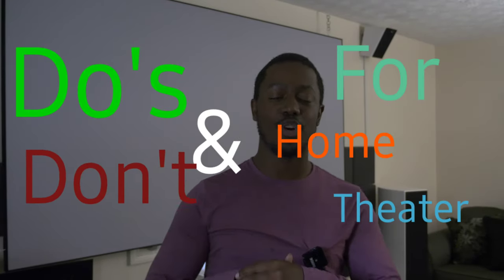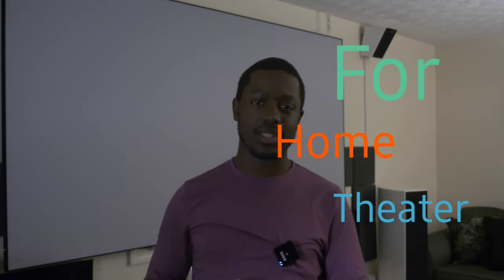Do's & DON'TS In Home Theater for Newbies!